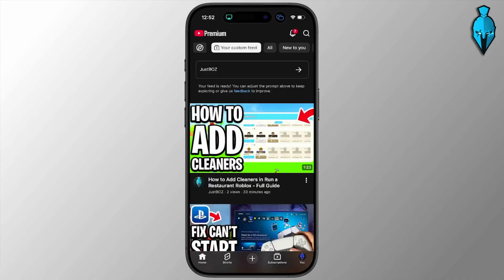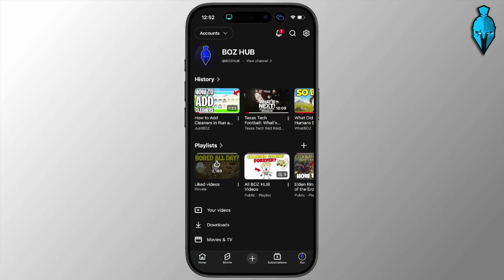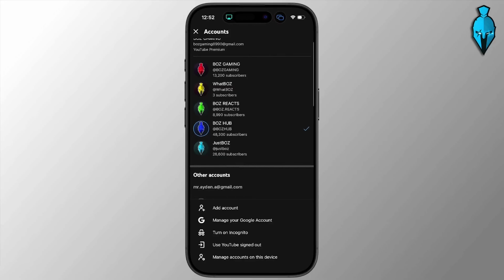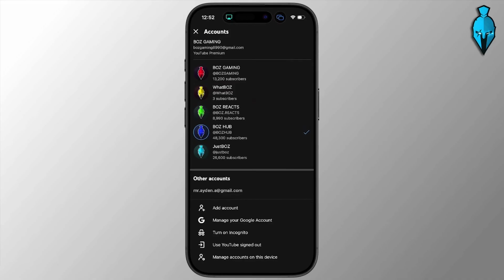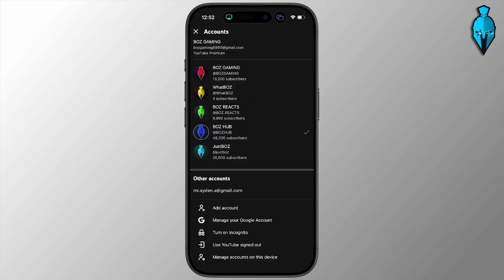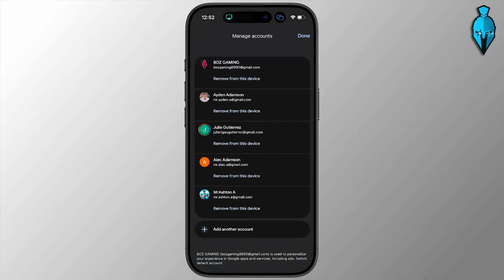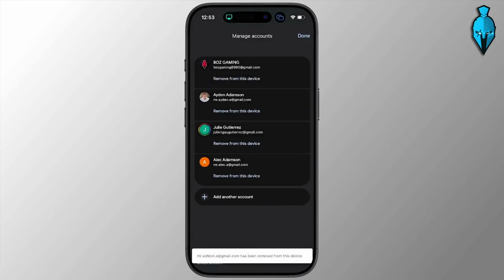How To Logout Of YouTube Account - Full Guide